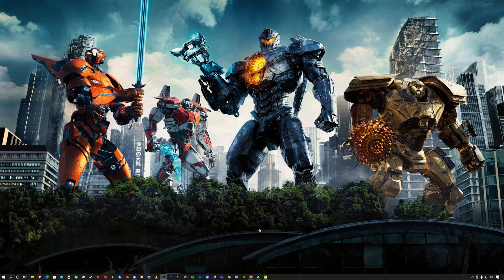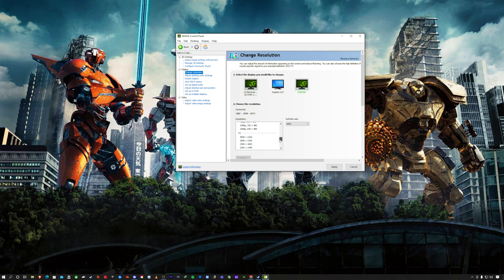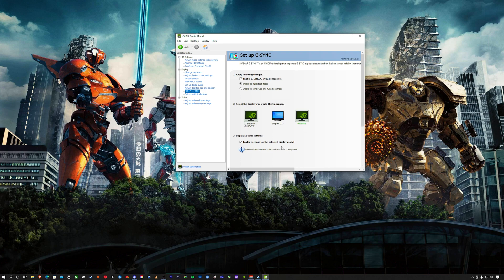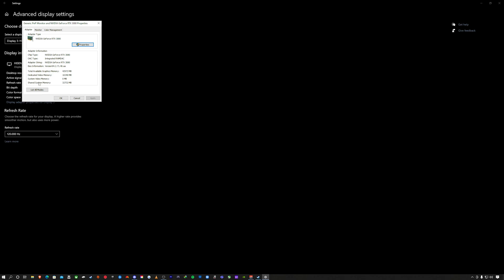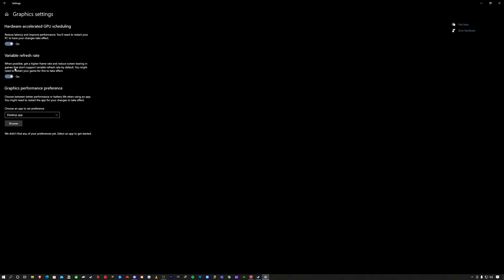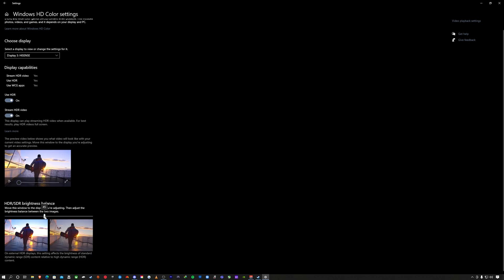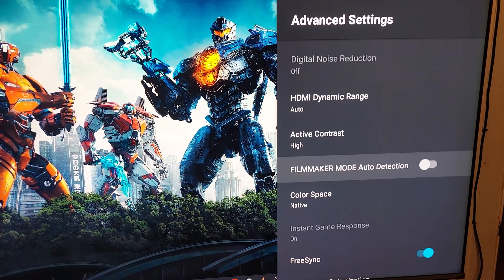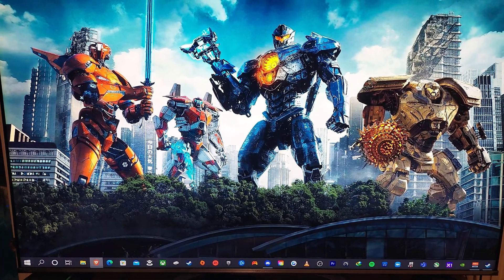How To Use A Hisense U8G As A PC Monitor Activate VRR And 4k HDR 120hz Settings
In this video I show you How To Use A Hisense U8G As A PC Monitor Activate VRR And 4k HDR 120hz Settings

Additional Information You May Find Useful:
*** IF YOU HAVE A HDMI 2.1 GRAPHICS CARD BE SURE TO USE THE HDMI 2.1 PORT ON THE TV THAT ALSO INCLUDES HDMI 2.0 CARDS AS WELL THAT'S HOW YOU UNLOCK THE 120HZ***